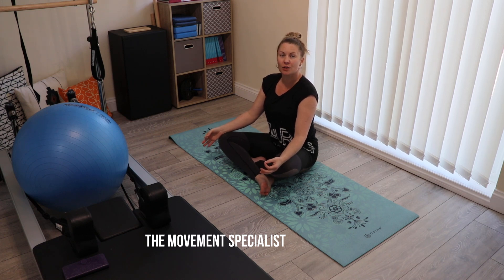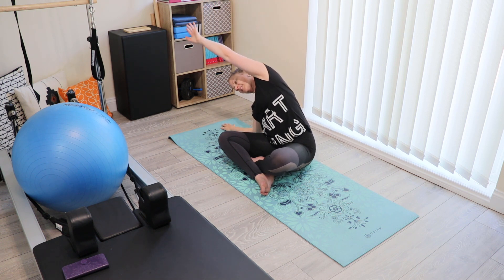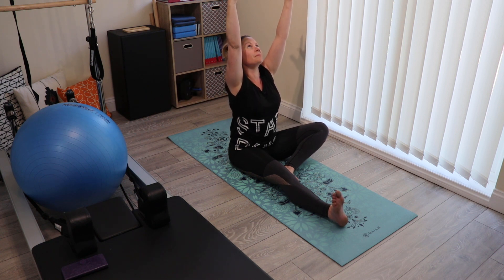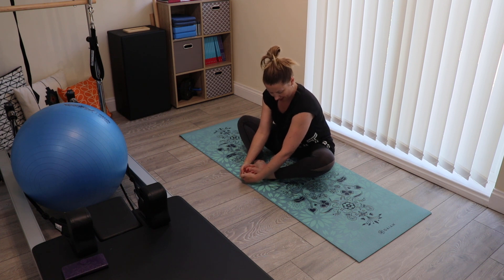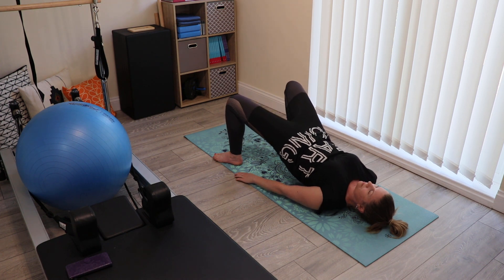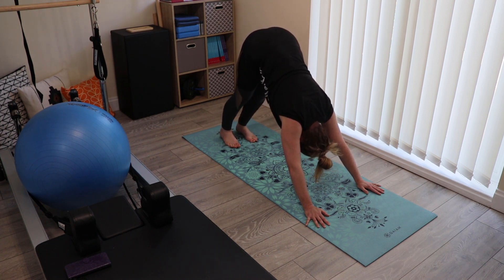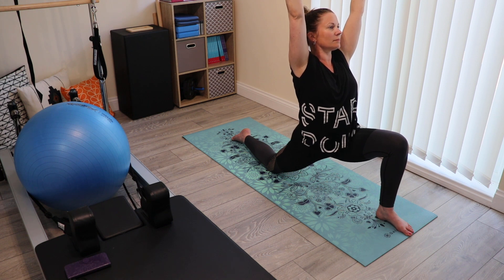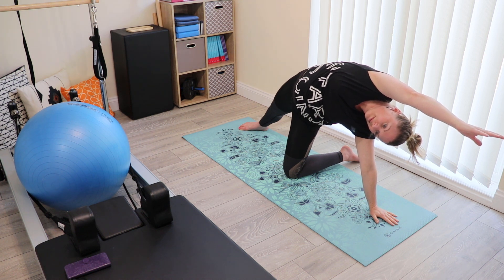30 minute Yoga Stretch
30 minutes to all over flexibility and freedom.  Connect with your breath and allow your breath to guide you through a series of muscles releases and calming stretches. Suitable for ALL, even those with no Yoga experience.

With thanks to Chris Collins of Indie Music Box for the music.